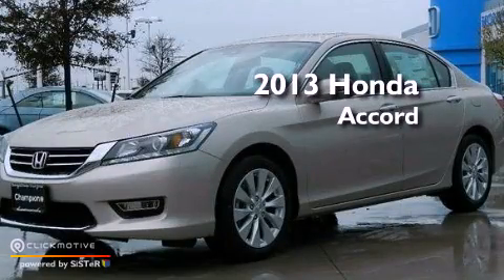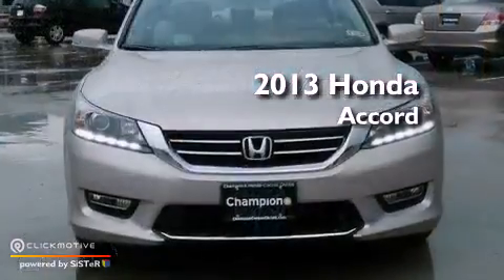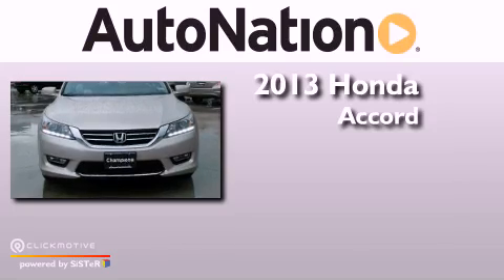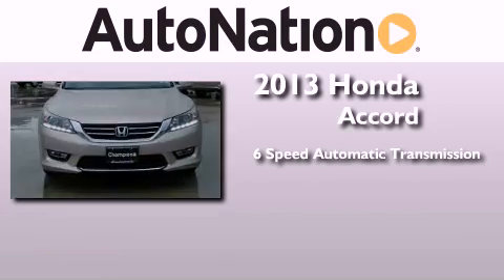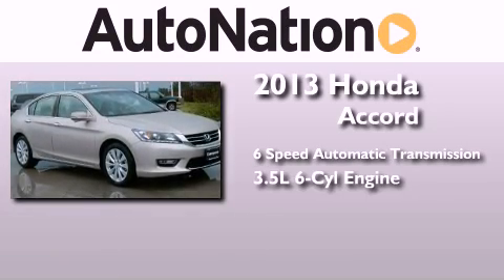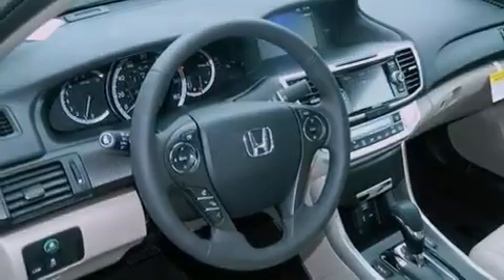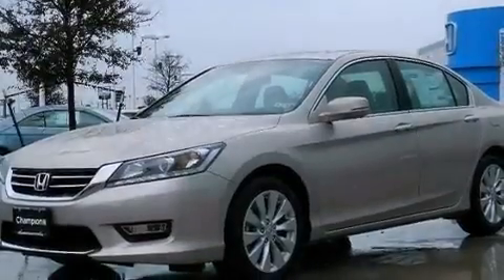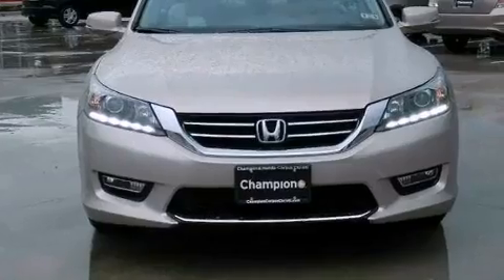2013 Honda Accord Sdn Corpus Christi TX 78415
Year : 2013
 Make : Honda
 Model : Accord Sdn
 Engine : Gas V6 3.5L/212
 Trans . : Automatic
 Exterior : Champagne Frost Pearl
 Miles : 5
 Interior : Ivory

 6702 South Padre Island Drive